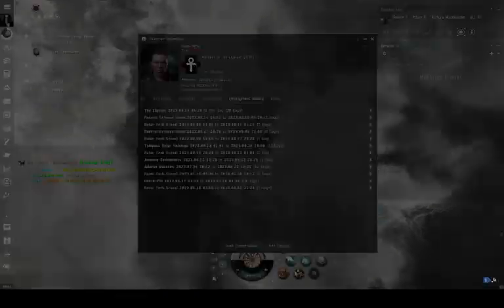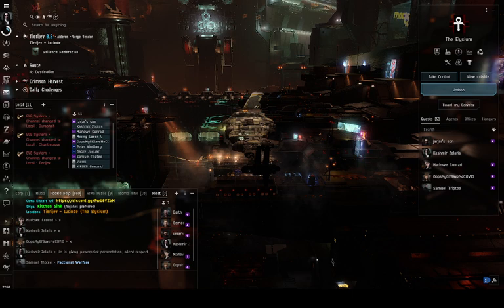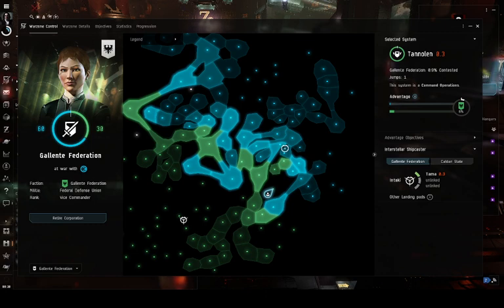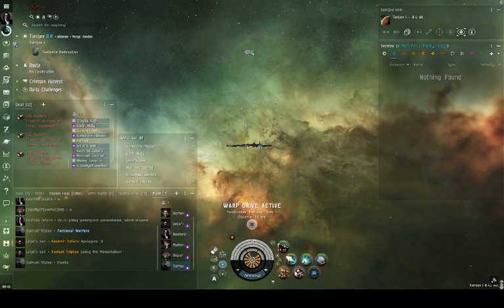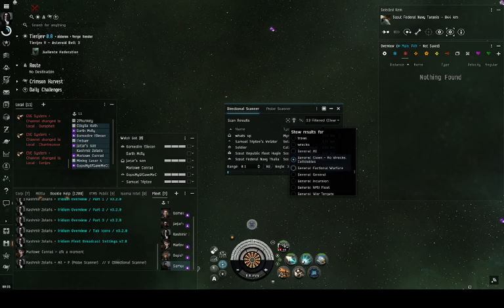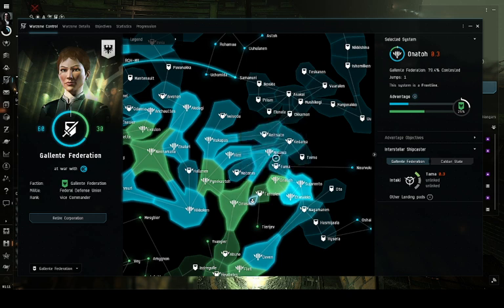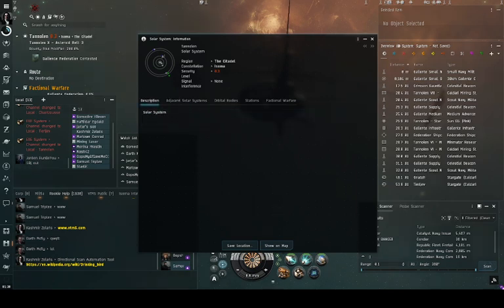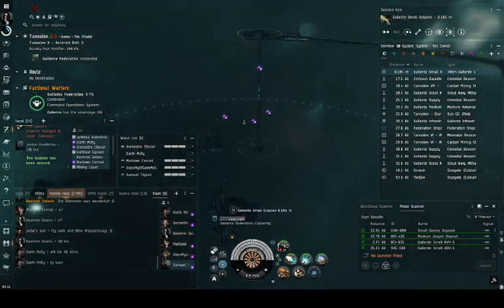VTM5 - The Elysium - Survival Fleet with Samuel Triptee - Eve Online